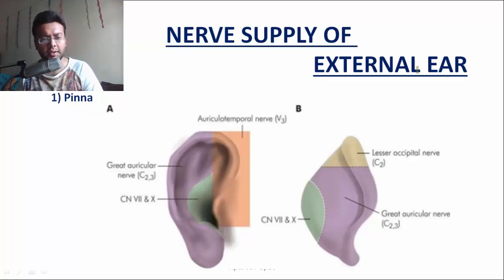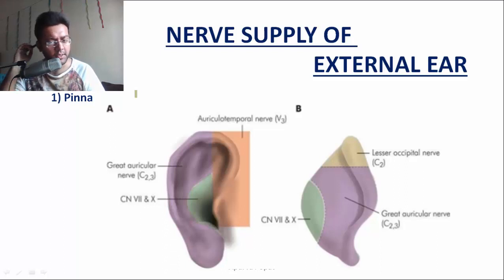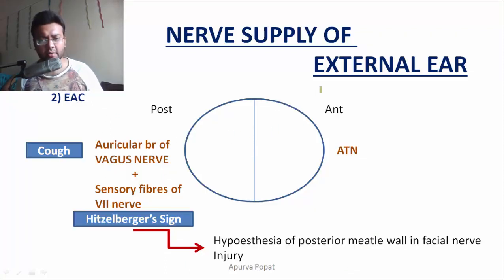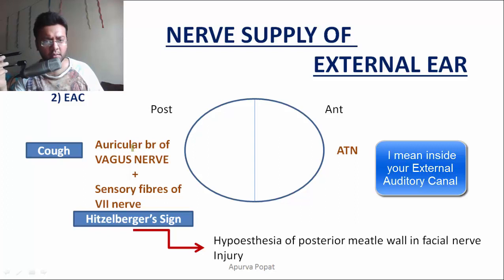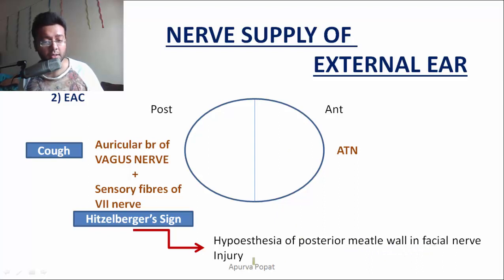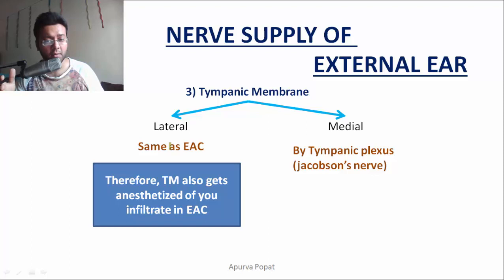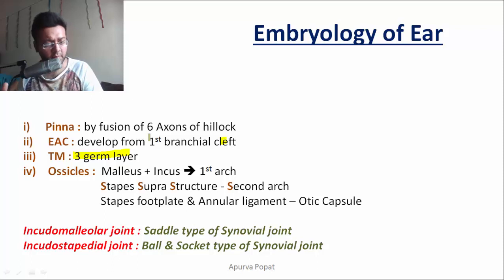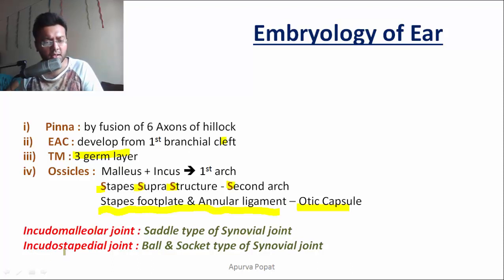Nerve supply of External ear | Ear Nose Throat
Nerve supply of pinna, EAC, and Tympanic membrane